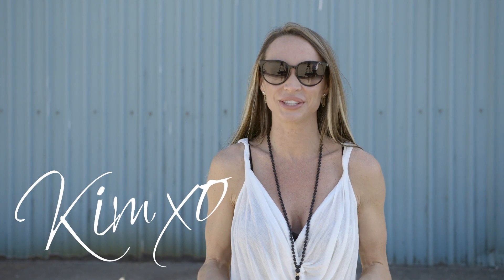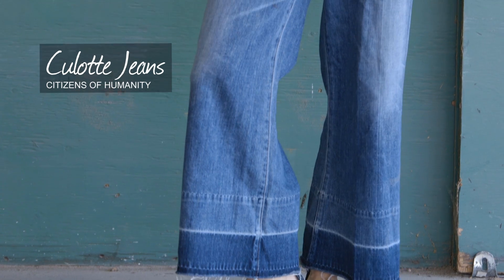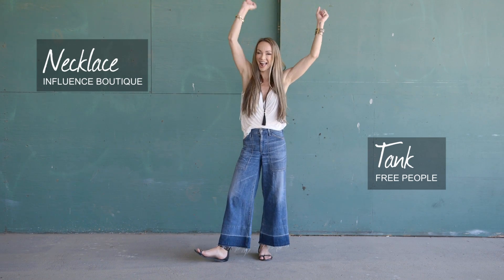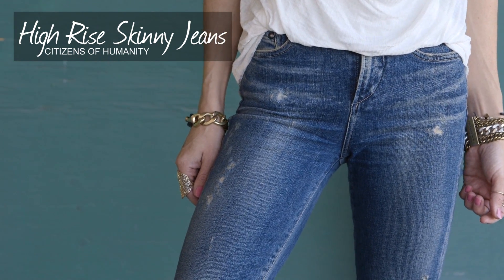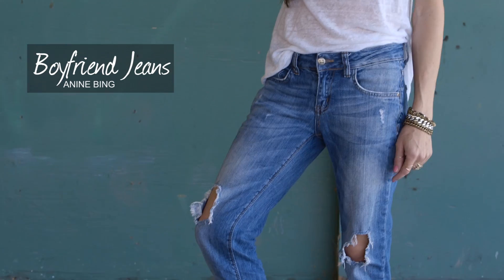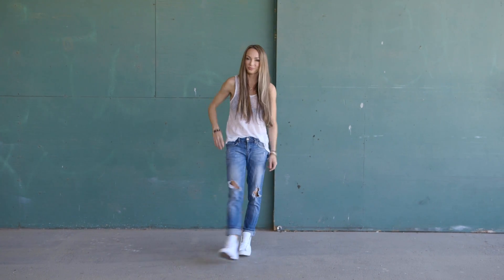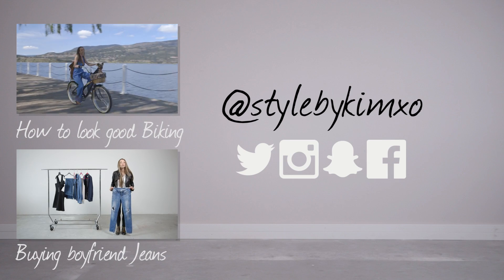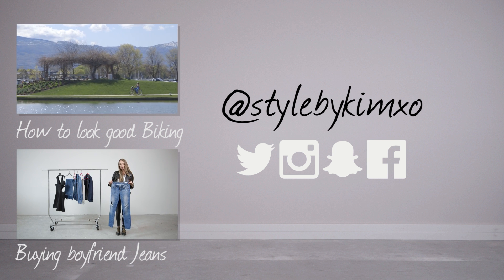Styles of Jeans - Secrets Of A Stylist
Different styles of jeans and how to wear them! Style tips by Kim Appelt!